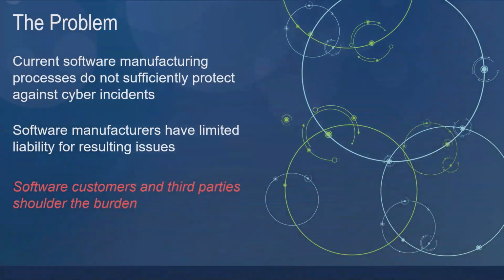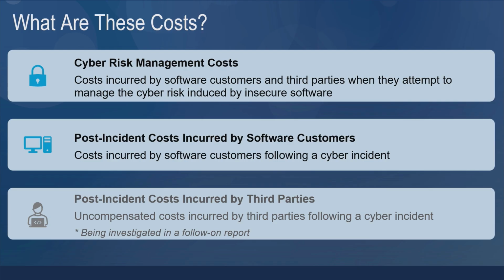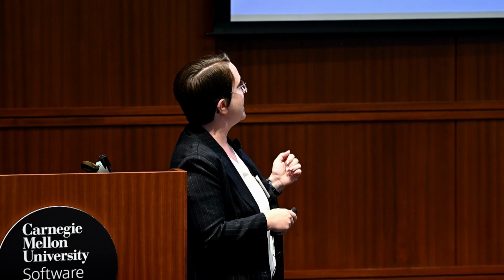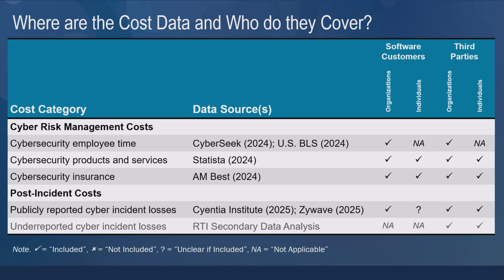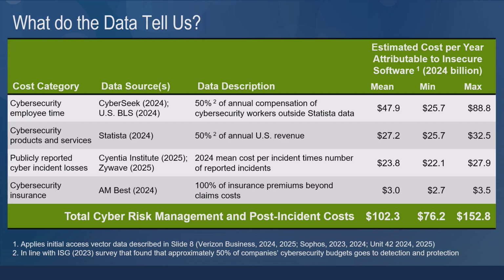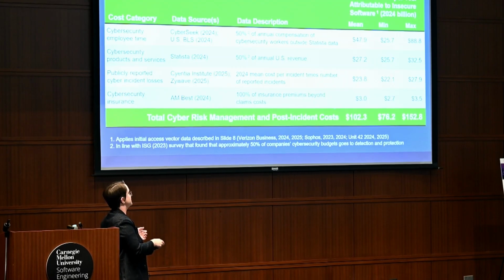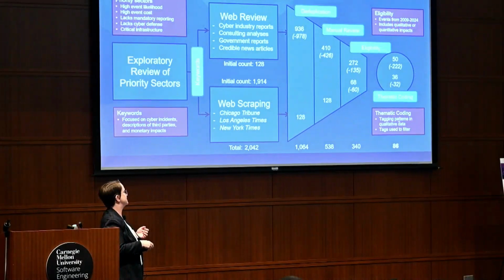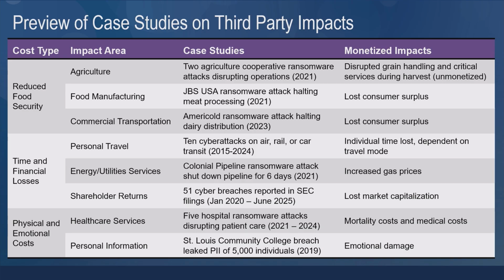The Cost of Insecure Software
The Cybersecurity and Infrastructure Security Agency (CISA) awarded RTI International a contract to provide an economy-wide estimate of the costs of insecure software. We identify three primary categories of costs that are external to software manufacturers:

Our estimates can inform policymakers about whether the problem of insecure software warrants government intervention. Further, the results can indicate the maximum amount that should be spent on addressing the issue, as the aggregate cost of any solutions should not exceed the cost of the problem itself. We hope the results will also inform the public and raise awareness to encourage consumers to prioritize security in their purchasing decisions and to demand more secure products from software manufacturers.

Speaker: Amanda Walsh